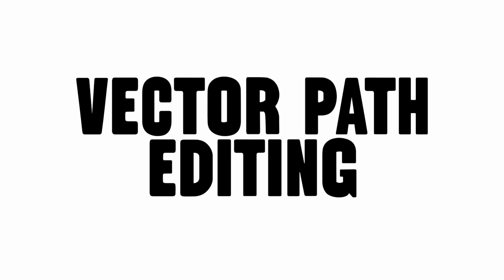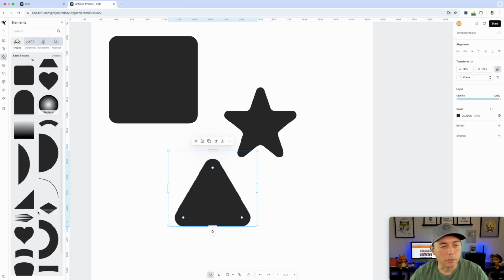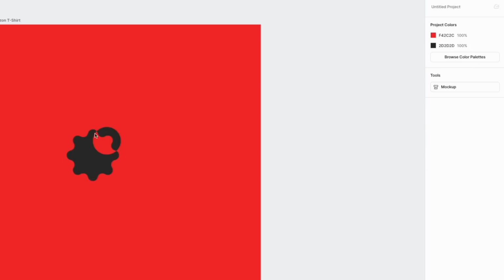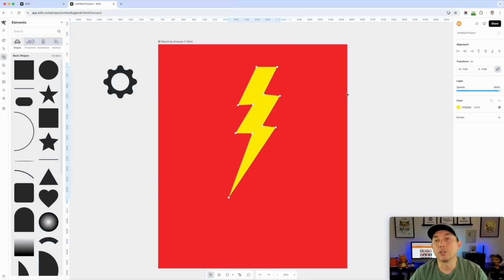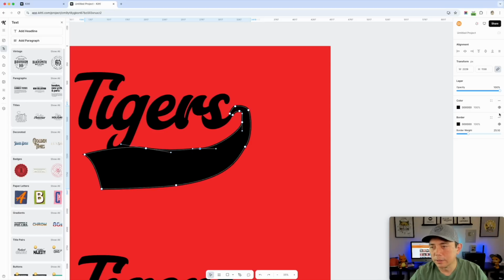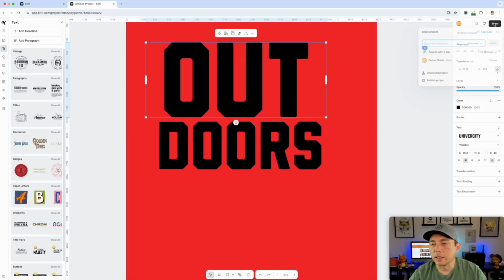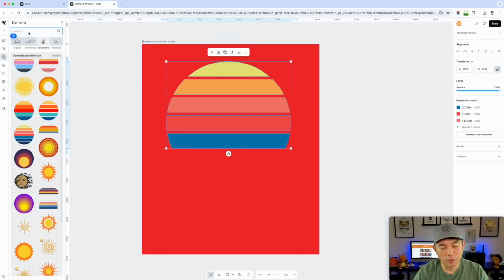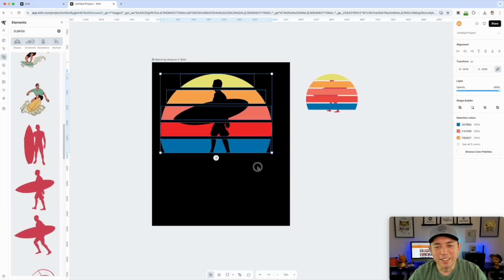VECTORS Are Finally Here! This UPDATE Changes Everything! See How!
THE WAIT IS OVER! The Vector Tools Suite is live and it's insane! This is the game changing update we've all been waiting for. Watch this video for a full tutorial of all the new changes